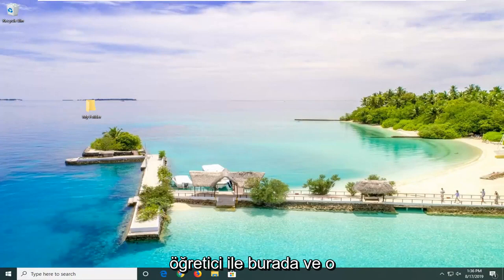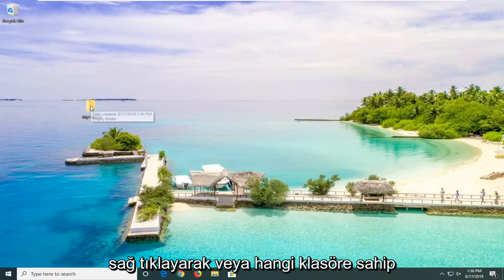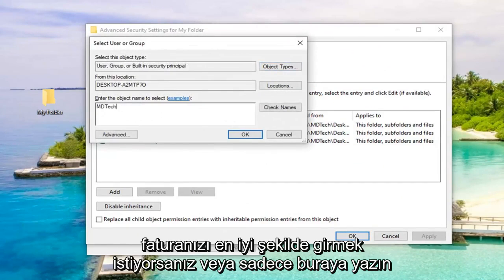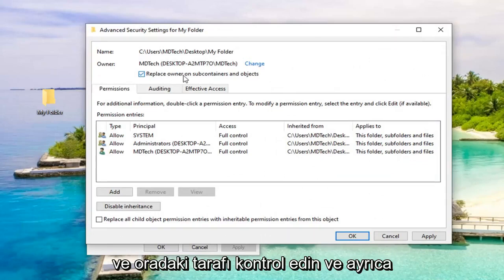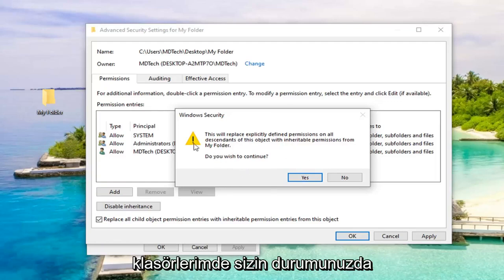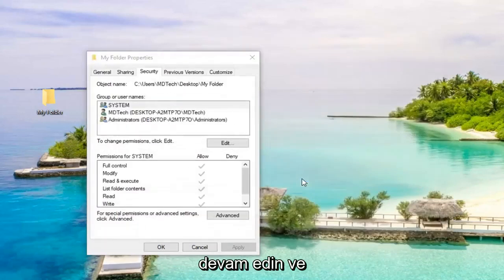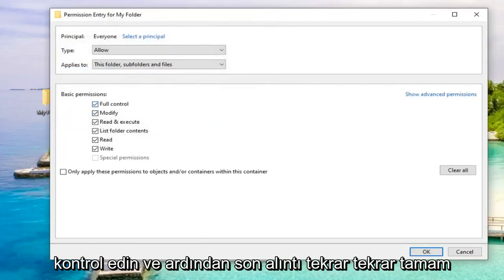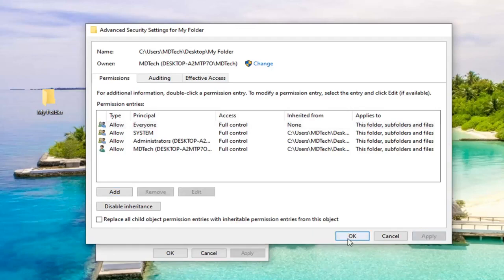[Çözüldü] 'Kaptaki Nesneleri Numaralandırılamadı' Windows 10/11 Hatası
DÜZELTME: Kapsayıcıdaki Nesneler Numaralandırılamadı. Giriş reddedildi.

Bu eğiticide ele alınan sorunlar:
kapsayıcıdaki nesneleri numaralandıramadı
kapsayıcıdaki nesneleri numaralandıramadı. giriş reddedildi
kapsayıcıdaki nesneleri numaralandıramadı. erişim reddedildi windows 11

"Kapsayıcıdaki Nesneler Numaralandırılamadı. Erişim reddedildi” genellikle belirli bir dosya/klasörün izinlerini değiştirmeye çalıştığınızda ortaya çıkar. Bu genellikle yanlış yapılandırma nedeniyle veya bir çakışma varsa olur.

Birçok kişi, harici olarak alınan bir dosya/klasör üzerindeki izinleri değiştirirken veya çok sayıda kullanıcı tarafından paylaşıldığında bu sorunu yaşıyor. Ancak, bu sorun için hızlı bir geçici çözüm var. İşin püf noktası, tüm alt klasörler dahil olmak üzere dosyanın sahipliğini tamamen elde etmektir.

Genellikle Windows'ta izinler, içeriği gizli veya herkese açık tutmamıza yardımcı olur. Bu nedenle, dosya ve klasörlerimize, ihtiyaca göre başkalarının çağırabileceği veya çağırmayacağı bu tür izinleri atamak bizim için çok kolaydır. Klasörler/dosyalar için izinler, bir klasöre/dosyaya sağ tıklanarak ve Özellikler seçilerek değiştirilebilir. Buradan Güvenlik sekmesine geçerek izinleri yapılandırabiliriz.

Ancak bazen izinlerin çakışması veya yanlış ayarlar nedeniyle izinleri değiştiremeyebilir ve bunu yaparken hatayla karşılaşabilirsiniz. Bu tür senaryolarda, aşağıdaki hata en yaygın olanıdır:

Kapsayıcıdaki nesneler numaralandırılamadı, Erişim reddedildi.

Windows 10'da, eşyalarımızı izinlere göre genel veya özel olarak ayarlayabiliriz. Ve dosyanın özelliklerini ayarlamak kolaydır. Ancak bazen izinlerini değiştirmek istediğinizde bazı hatalar oluşur. Yukarıdaki resimde gösterildiği gibi Kaptaki Nesneleri Numaralandırılamadı, yaygın olanıdır. Ama sakin olun, burada size bunu düzeltmenin hızlı ve etkili yolunu anlatacağız.

Bu öğretici, aşağıdaki hatayı çözmek için yönergeler içerir: "Güvenlik Uygulama Hatası. Güvenlik bilgileri %Klasör Adı% klasörüne uygulanırken bir hata oluştu. Kapsayıcıdaki nesneler numaralandırılamadı. Erişim reddedildi". Windows 7, 8 veya 10 işletim sistemindeki klasör.

"Kapsayıcıdaki Nesneler Numaralandırılamadı. Erişim reddedildi" hatası genellikle bir sistem klasörünün (örneğin "C:\System Volume Information Folder") veya bozuk bir klasörün izinlerini değiştirmeye çalıştığınızda oluşur.

Bu eğitim, Dell, HP, Acer, Asus, Toshiba, Lenovo gibi desteklenen tüm donanım üreticilerine ait Windows 10 ve Windows 11 işletim sistemlerini (Ev, Profesyonel, Kurumsal, Eğitim) çalıştıran bilgisayarlar, dizüstü bilgisayarlar, masaüstü bilgisayarlar ve tabletler için geçerli olacaktır. ve Samsung.